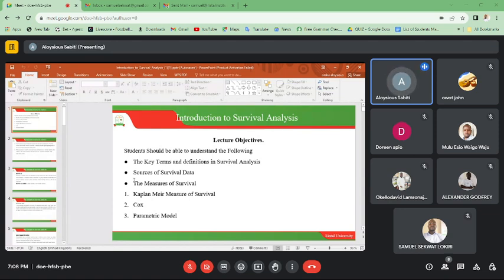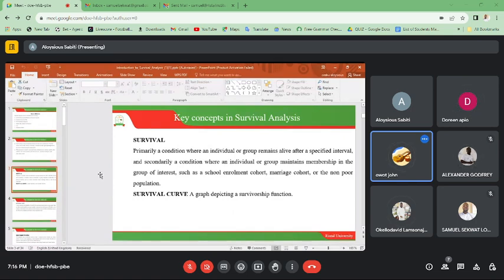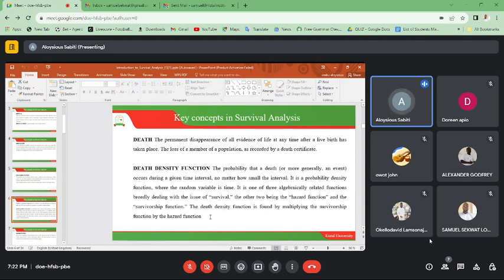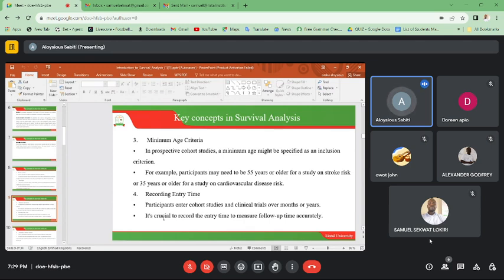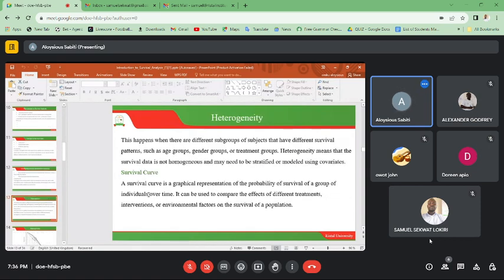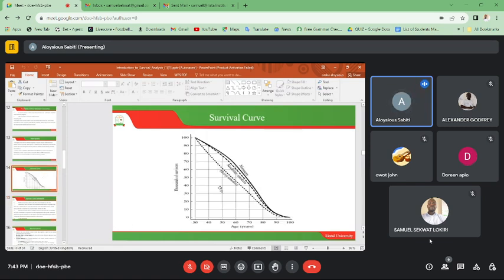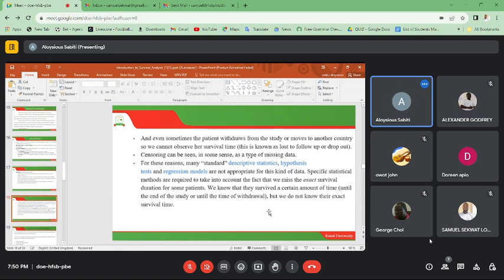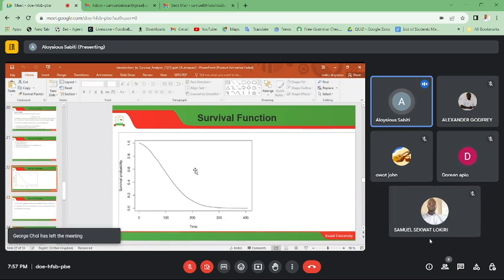Introduction to Survival Analysis